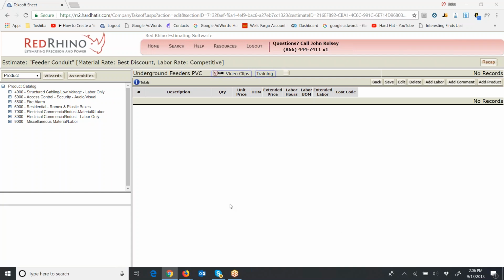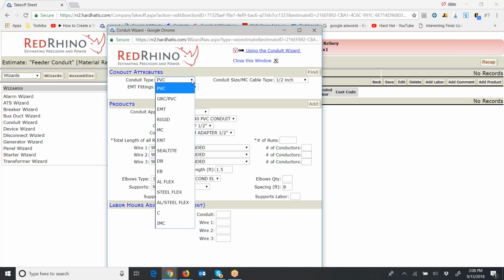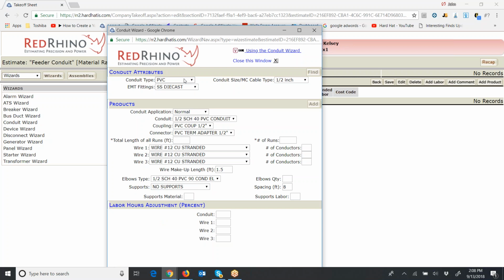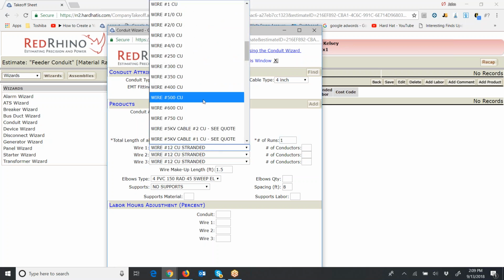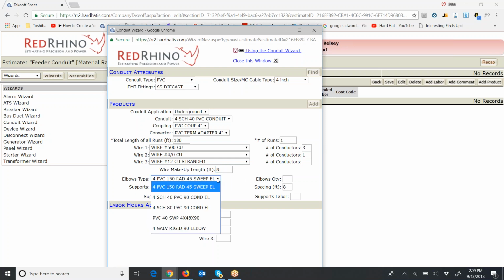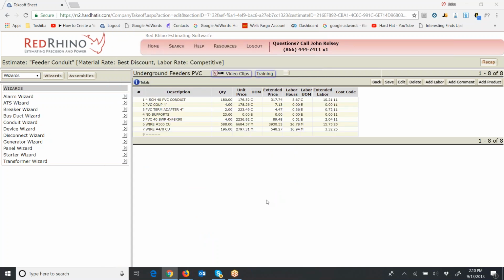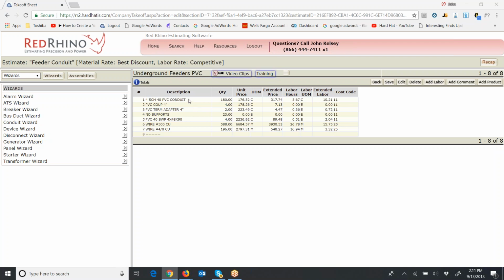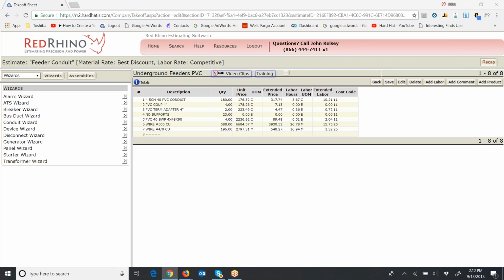How to quickly and accurately estimate PVC conduits feeder with Red Rhino software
How to quickly and accurately estimate PVC conduit feeder using Red Rhino Electrical Estimating Software.